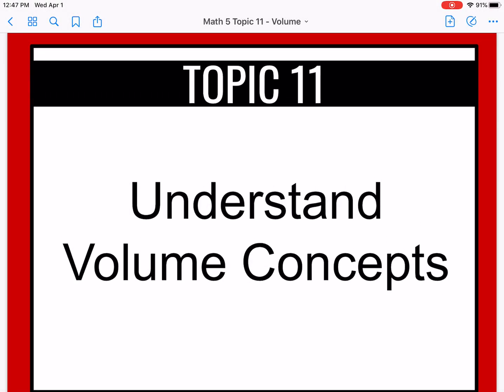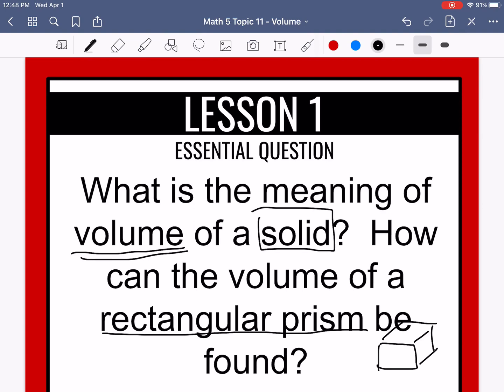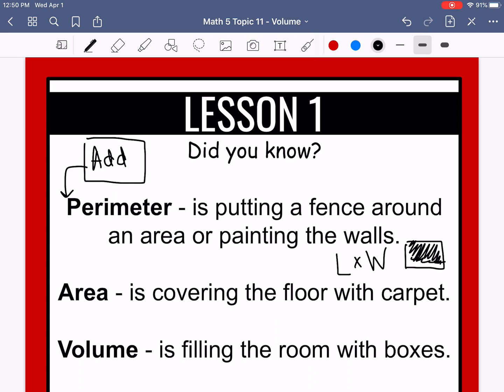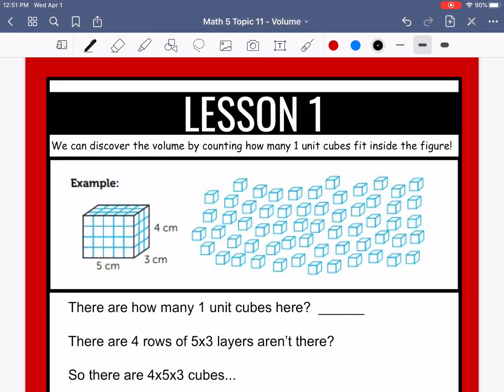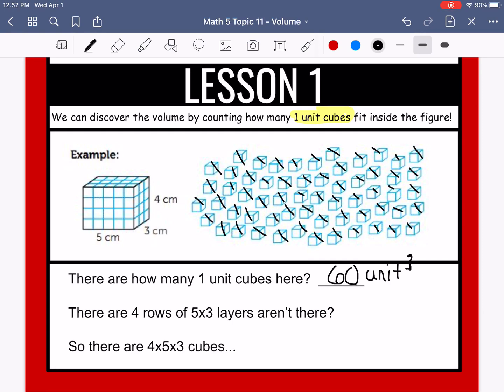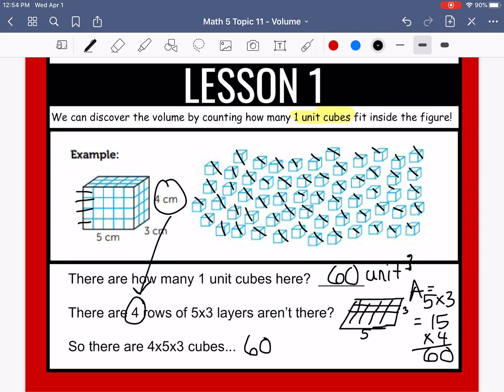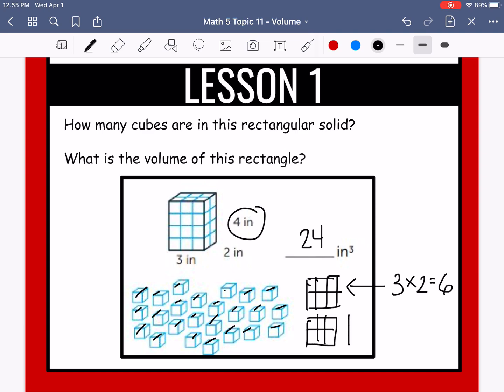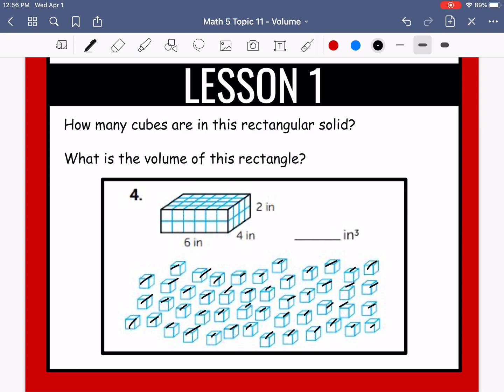Lesson 11 1 Teaching Time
Lesson 11-1 Model Volume